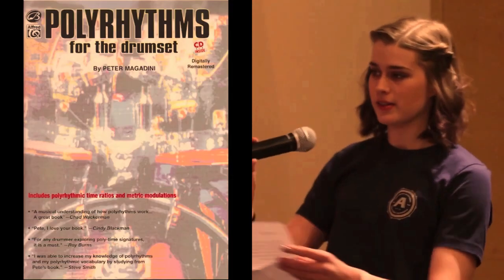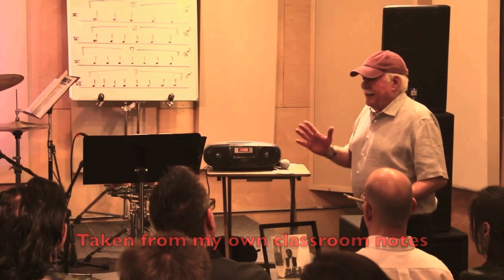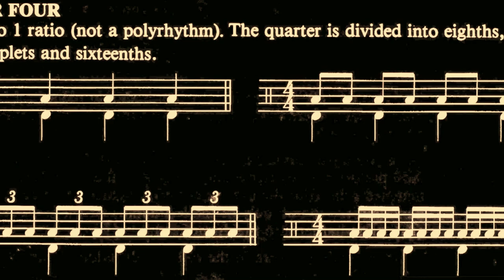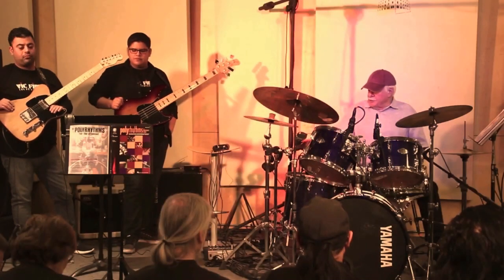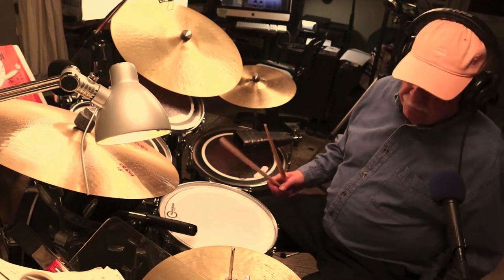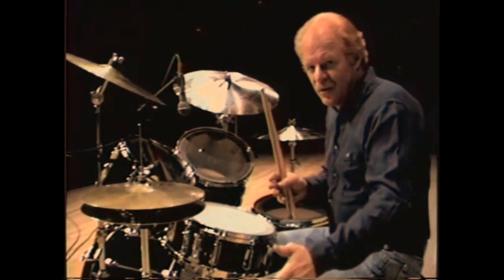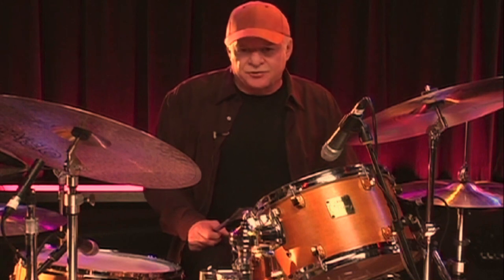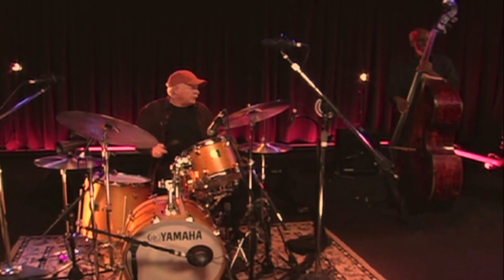HOMENAGEM - PETER MAGADINI